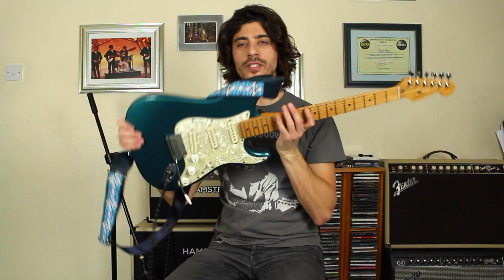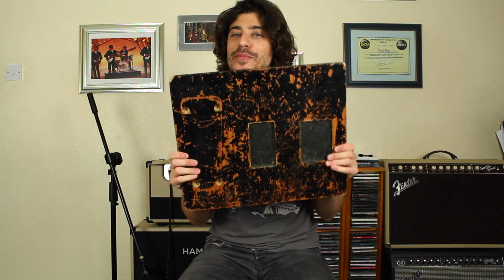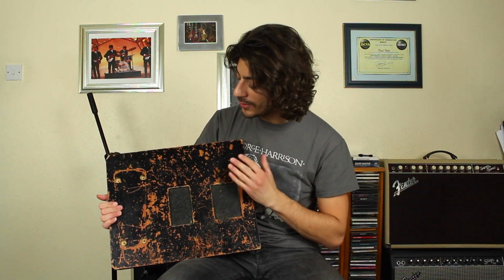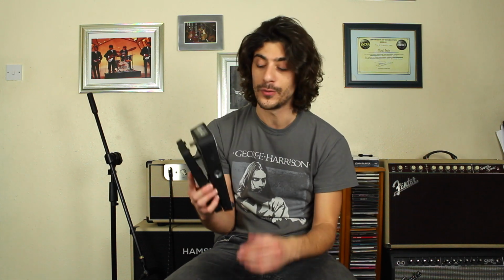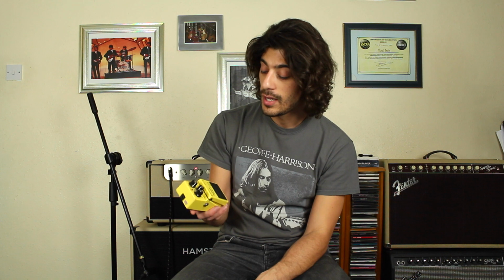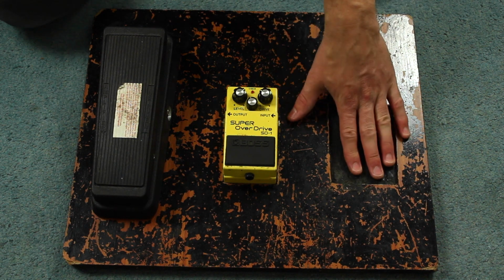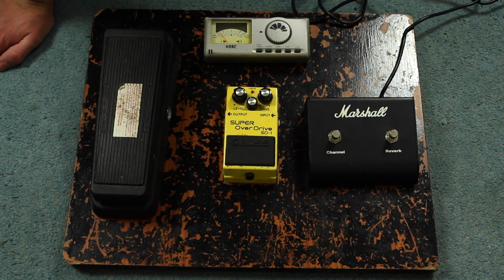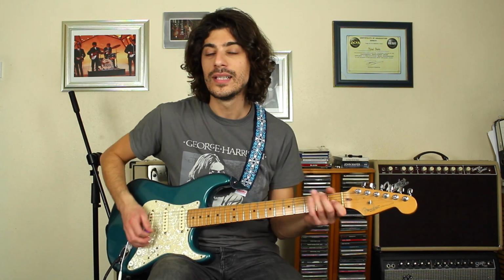Essential Guitar Pedals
Guitar pedals, it's a jungle out there! which one's to get, which one's not to get. I wanted to show you what I used in the first few years I was playing live. Limitations are actually a good thing, and lets not forget why we do all of this... To make music!

Boss SD1
Dunlop Wah Wah